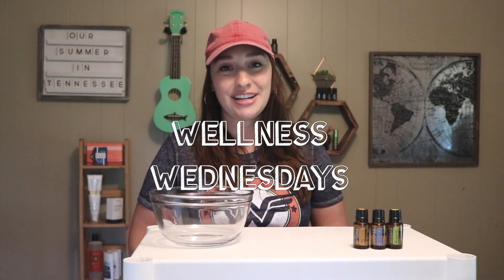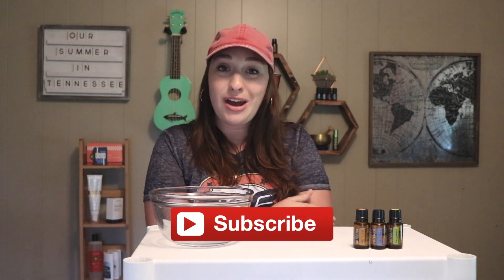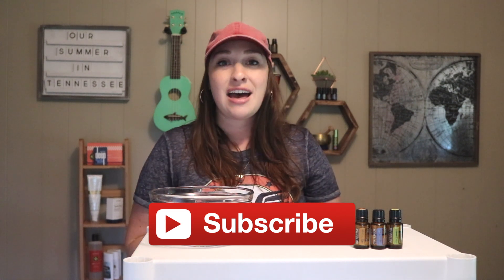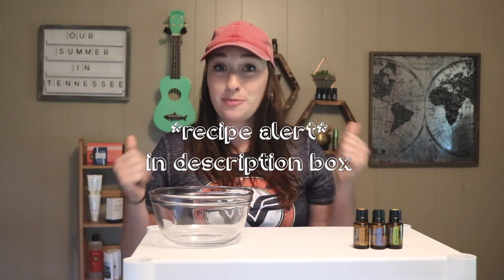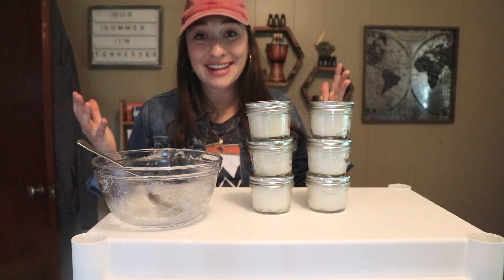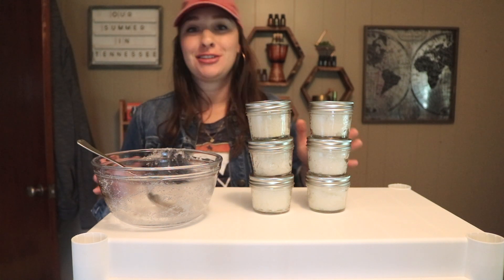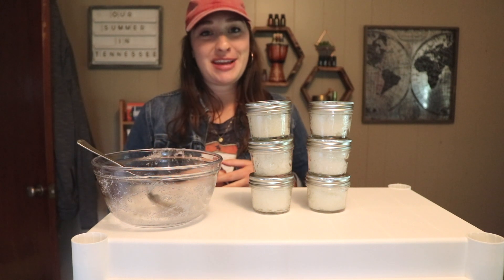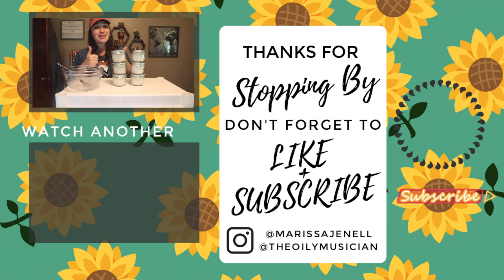Invigorating Citrus DIY body scrub with essential oils!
The recipe is very simple!
-glass bowl
-measuring cup
-spoon to stir
-glass jar for storage
-sugar
-FCO (liquid coconut oil)
-doterra oils of your choice.

combine 1 cup of coconut oil with 20 drops of doterra essential oils. stir in double the amount of sugar (2 cups) and combine! Stays good for a couple months!

ALL MY CUSTOM LINKS FOR YOU!
Music I use for my videos:
If you want to learn more about essential oils and natural products lets chat over at my Instagram @theoilymusician
I use Rover for all my doggie needs when we go on adventures!

Become a sitter or dog walker on Rover to earn some extra $$$
We love airbnbs for our adventures!
Become a VIPKID teacher and work online teaching english to Chinese kids with my code MARIS0150